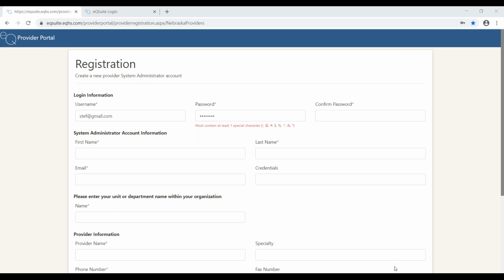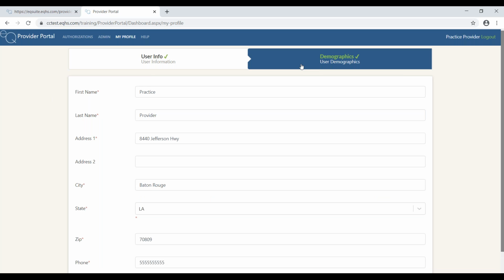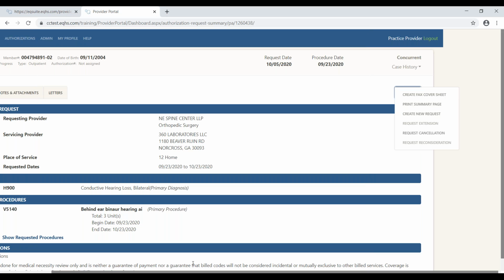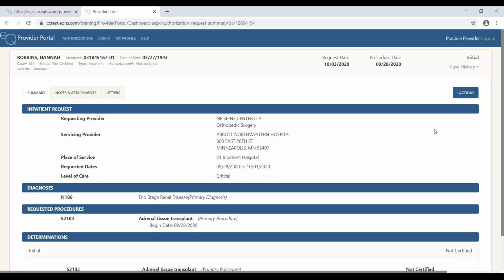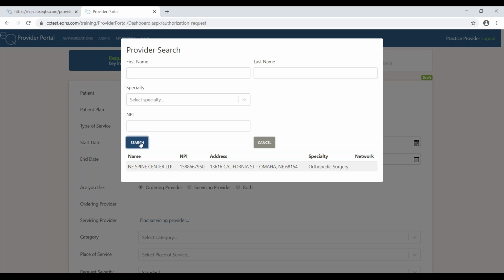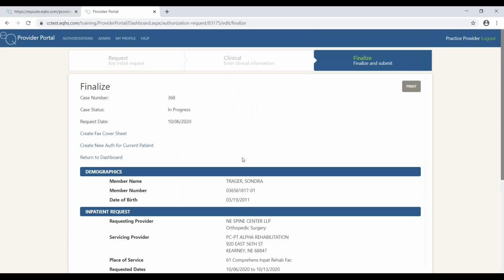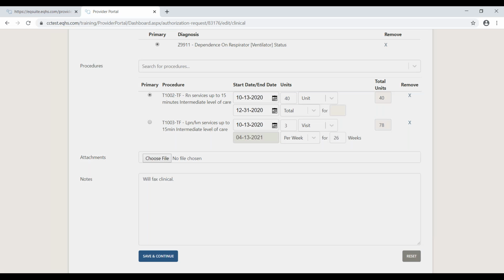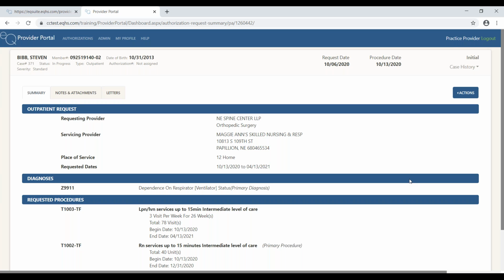eQHealth Training Series - #17 Provider Registration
This series covers information for Medicaid providers about eQHealth, Nebraska Medicaid’s new Utilization Management Contractor.